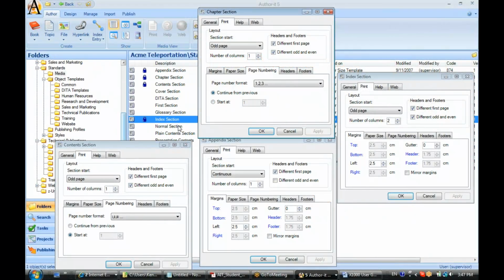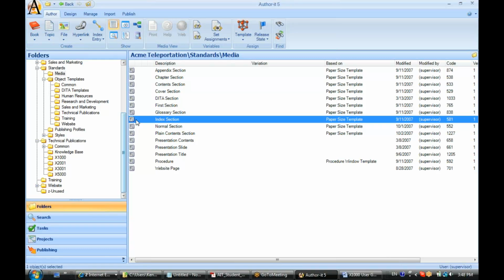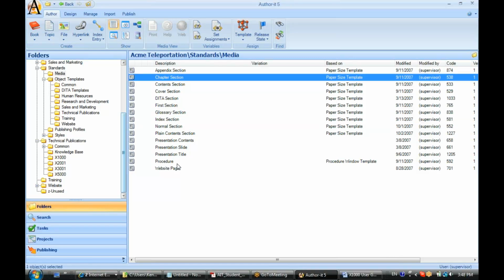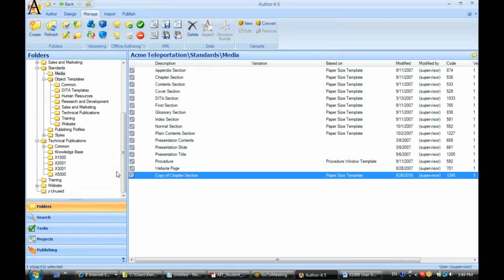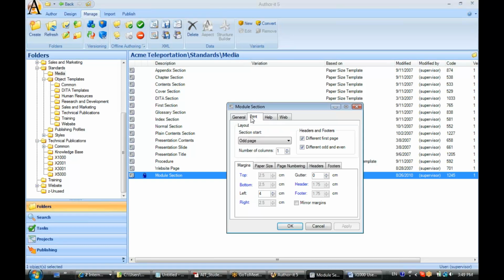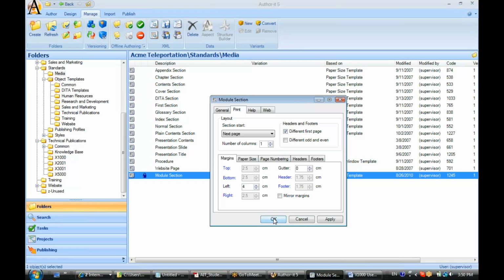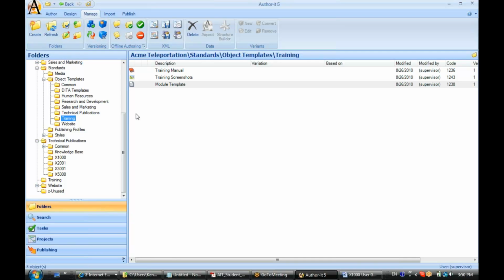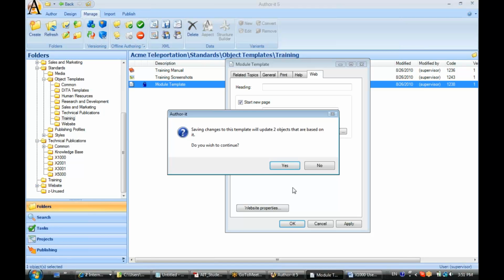Creating a New Media Object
View a demonstration on how to create a new Media Object.